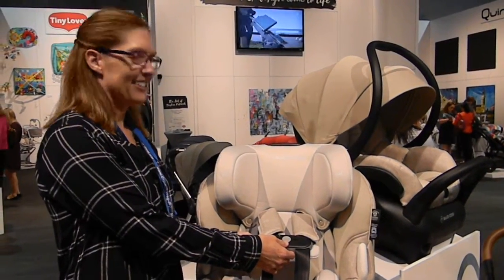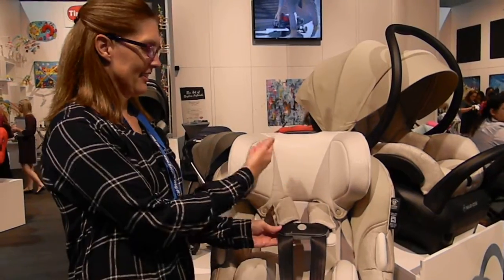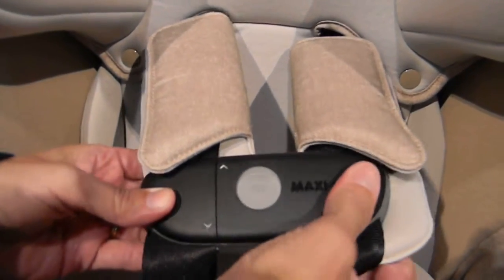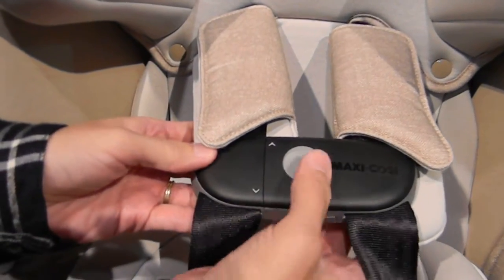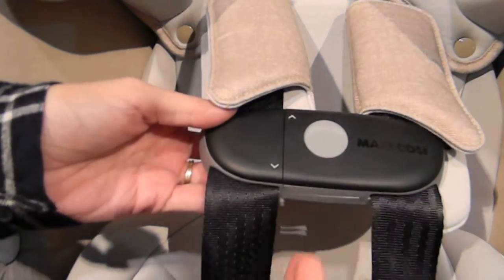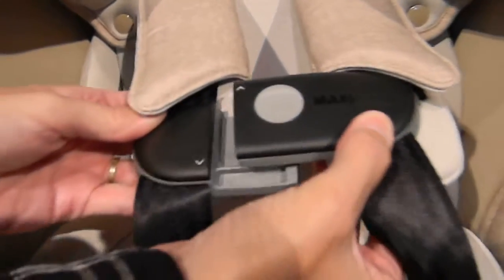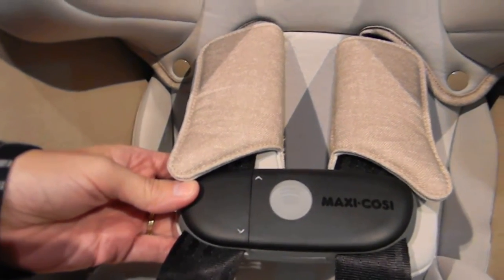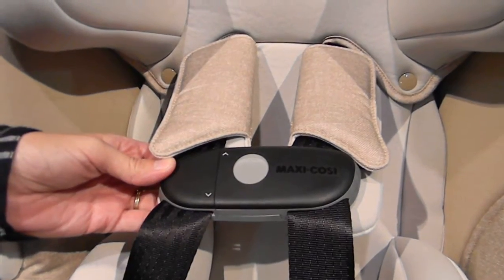New Dorel Magnetic Chest Clip for Maxi-Cosi Pria 85 Max Carseat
This is Dorel's new magnetic "Clip Quick" chest clip that will debut on the Maxi-Cosi Pria 85 Max convertible carseat.